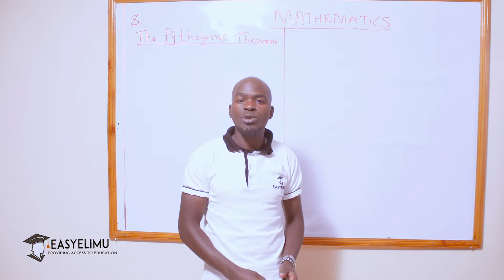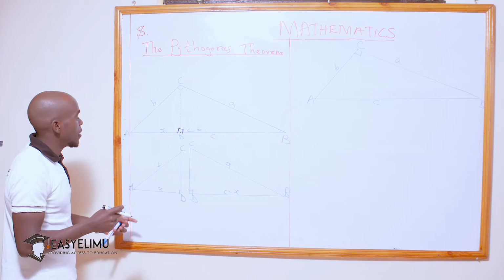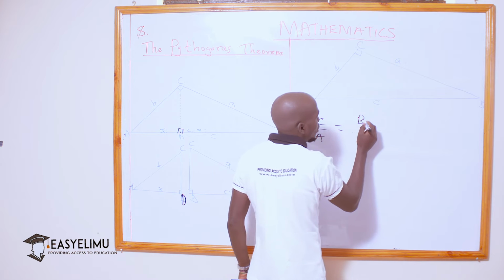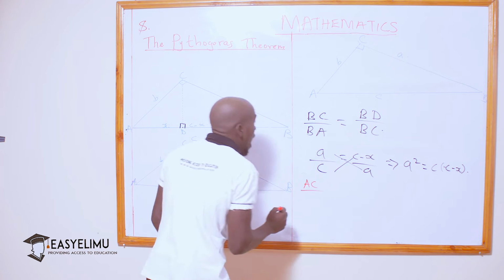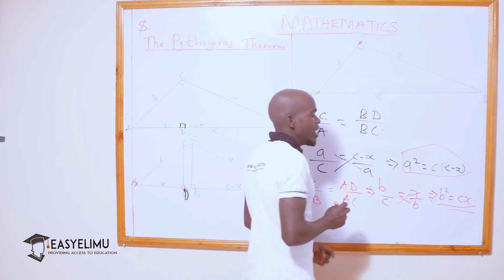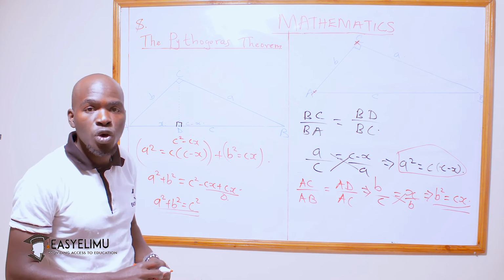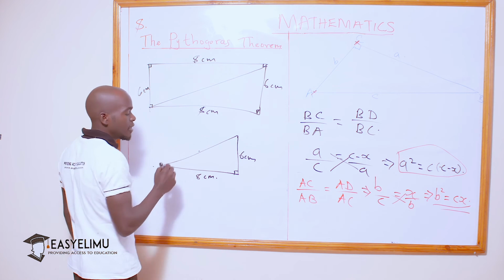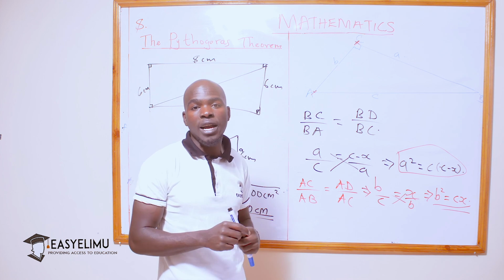Pythagoras Theorem - Form 2 Mathematics EasyElimu